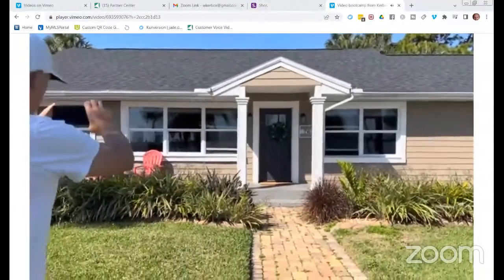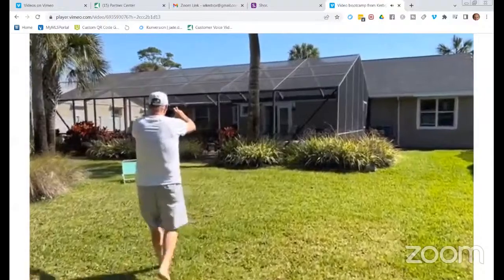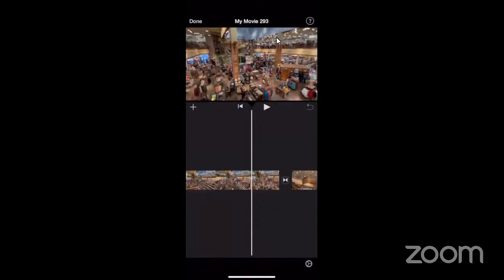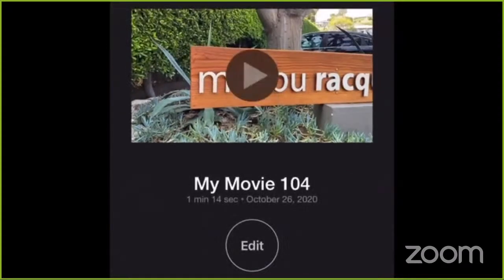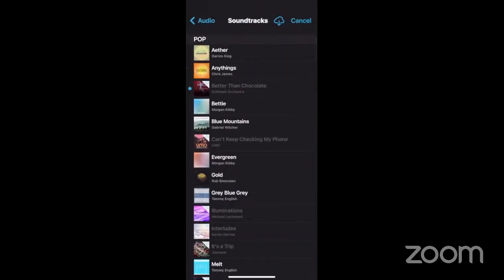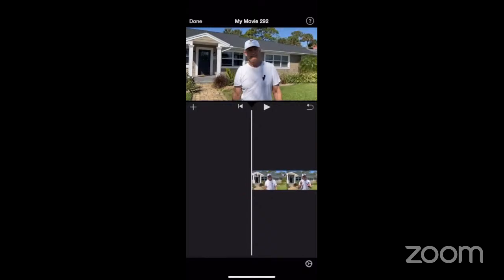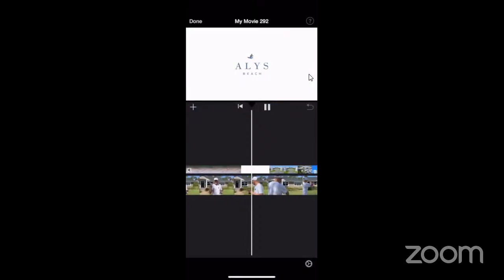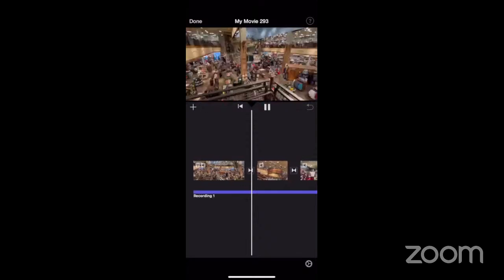Live Video From Kerbox Media